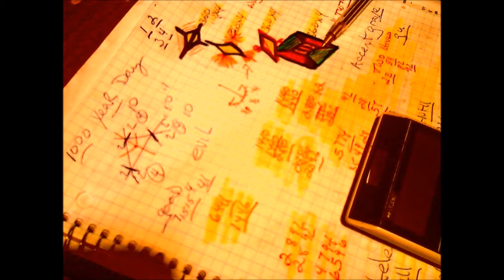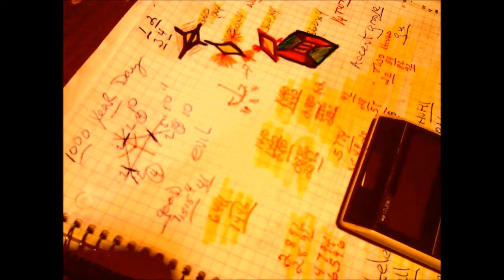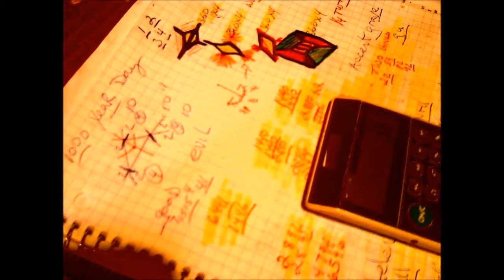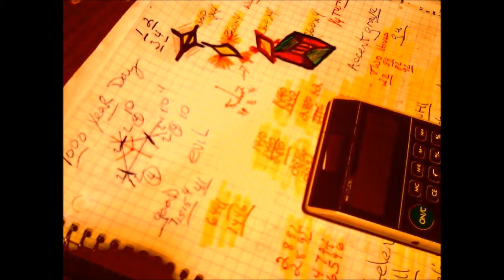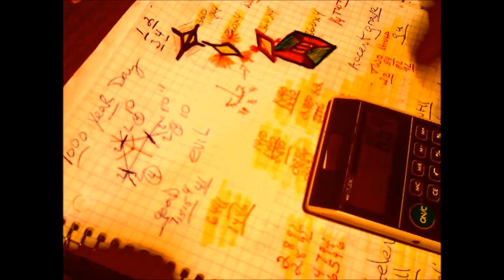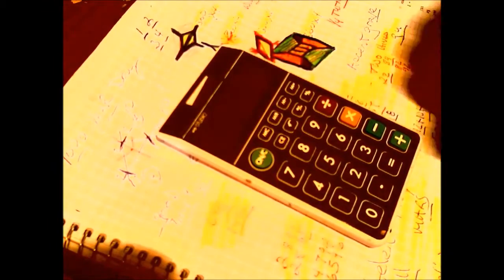H O U R H O R S C A S T O H E U R E A ST RO OR TS A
two minutes..I begin at .85 sound I then reduce or speed up to ACDC 1.34 then 139 the sky exh then from the heart east west heart..why east west  as its side to side a diamond center to human conformity..1440 from the toes to the sex point then to the shoulder head...the sex is the 5 zone where two legs meet 55 toes on the pedal 5 toes don't drive weve got five toes on the clutch the othe on the braken gas go release the clutch hold position a little brake in the clutch ing..H O U R H O R S C  A S T O H E U R E A ST RO OR TS A TIME OF ROAR MA AM ROAR THE LION THE HORSE THE BITTER HERBS TIMES I FEEL ITS SO nice east astor ic= astoric star look at the key board number 8 * the star 5 star on 8=13+40=53=53=8+15=23 number 23..8 is two parts of including the g seventh gate..hop in take a ride..i get a thrill outa what I see so exciting...imagine believing and creating the reality when you see all the truth it has become automatic to bela=eivein a  story that is my own creation thus my dillusion is a dream I live I partake and I share ...I m having Fun its Deep a Big Cut ito apersonal Satisfaction..BUT I NEED SOME RATINGS HOW AM I DOING ARE WE BEING TOUCHED OINLY BY TRUTH PLUS MINUS DIVIDE MULTIPLY THE RELAITY INTHE CIRCUMFERANCE EQUATER diameter just the truth in a com pass..3 5